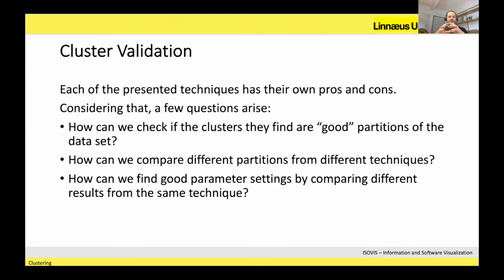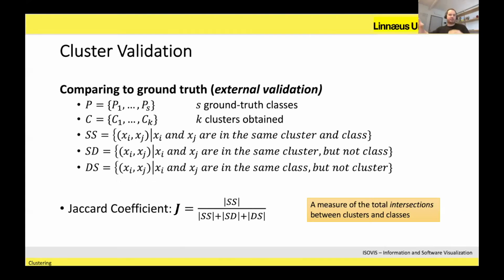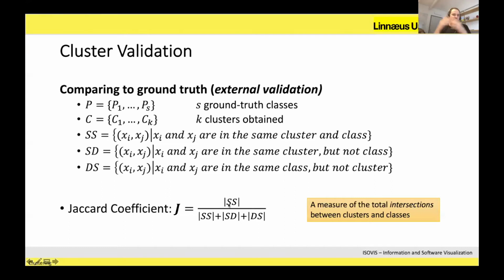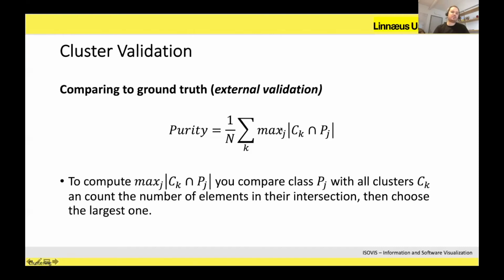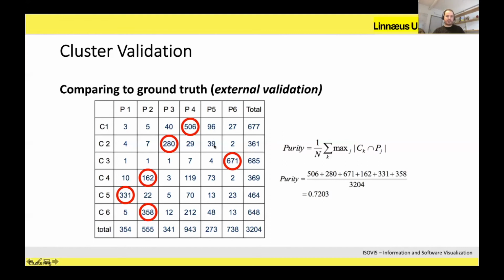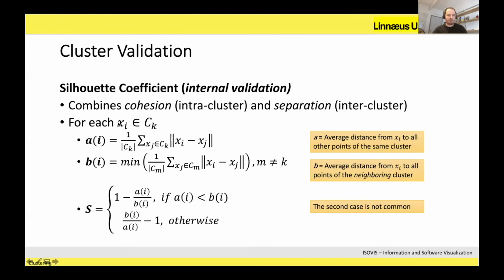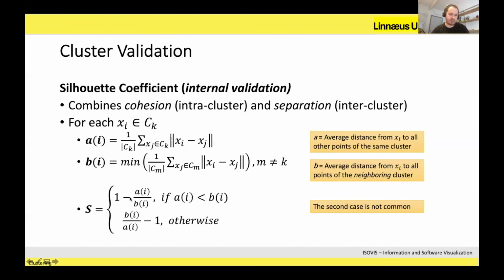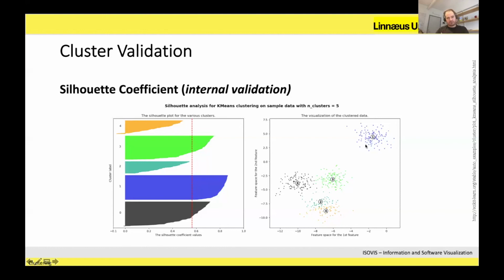2DV516 / Clustering / Part 4: Cluster Validation